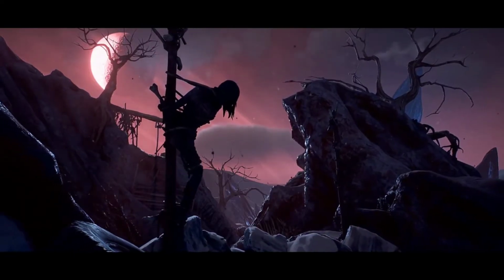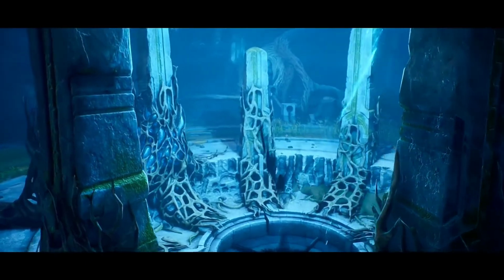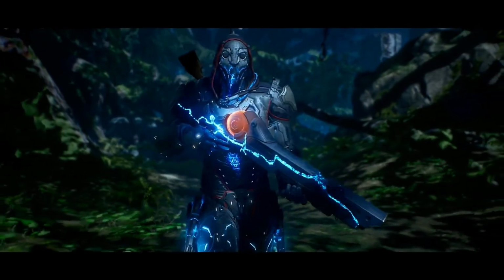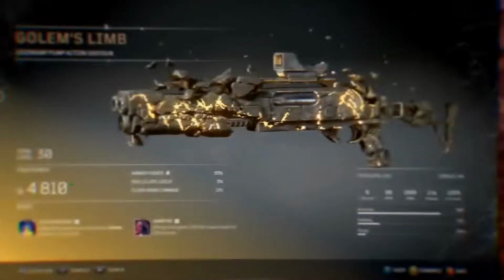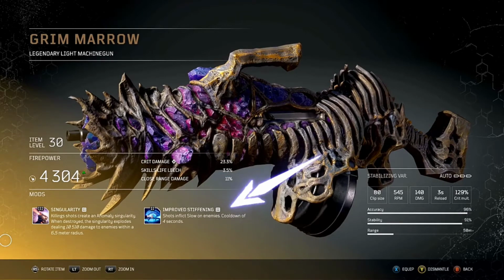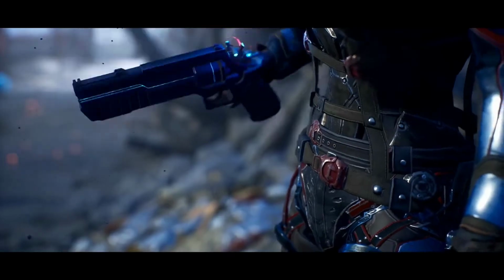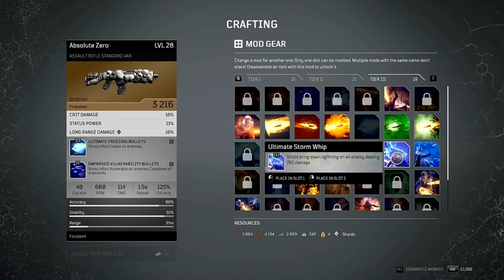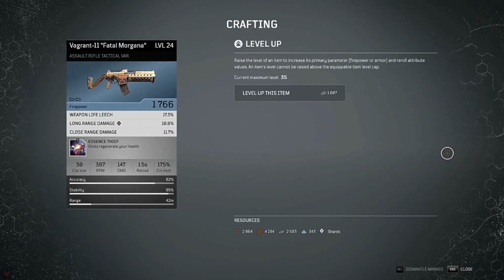OUTRIDERS DEMO GAMEPLAY HD LOOT LEGENDARIO Y MUCHO MAS PS5 , XBOX SERIES X Y PC.